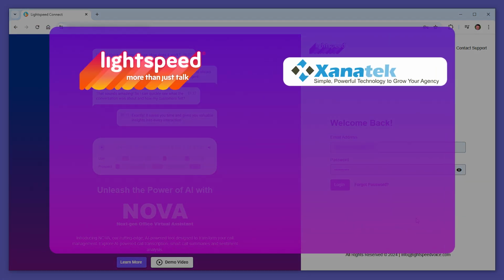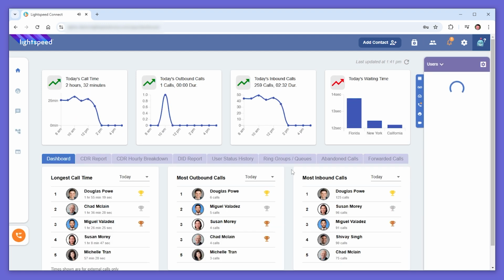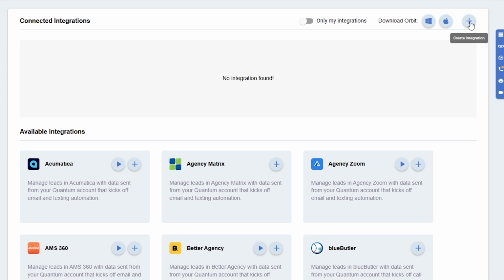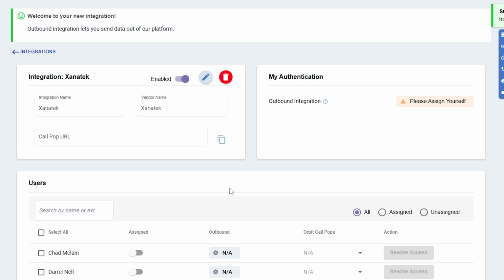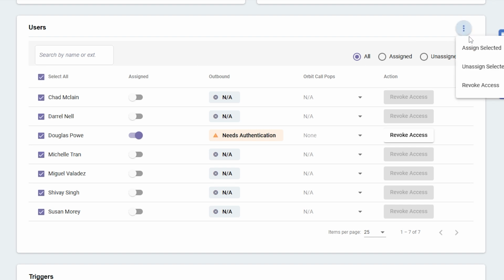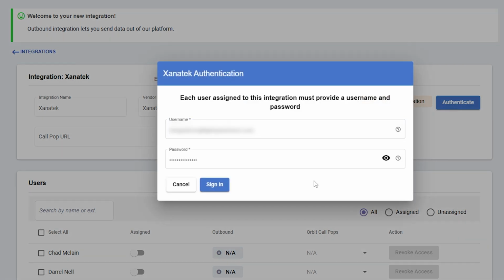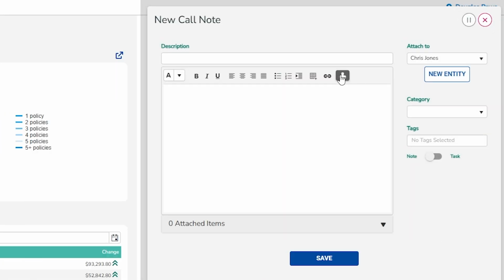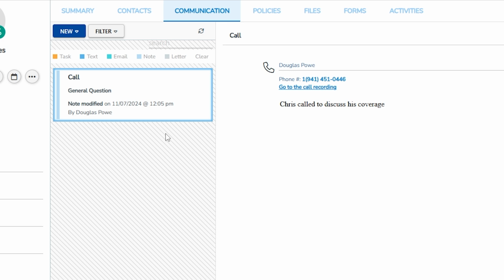Lightspeed Voice & Xanatek: Easy Setup Tutorial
Effortlessly manage your calls and data with Lightspeed Voice’s powerful integration with Xanatek! This step-by-step guide walks you through setting up the integration within Lightspeed Voice’s platform and shows you how it works in action.

🔑 What You’ll Learn in This Video:

How to set up the Lightspeed Voice and Xanatek integration
Assign integration access to users in your office
Enable triggers to activate call pop-ups and data tracking
View caller information, take call notes, and save recordings—all in Xanatek
💡 Whether you’re answering calls or reviewing communications, this integration ensures you stay organized and efficient.

👀 Watch now to unlock the full potential of your Lightspeed Voice and Xanatek workflow!

00:00 Introduction
00:25 Lightspeed Voice Setup
01:24 Demonstration
01:50 Outro